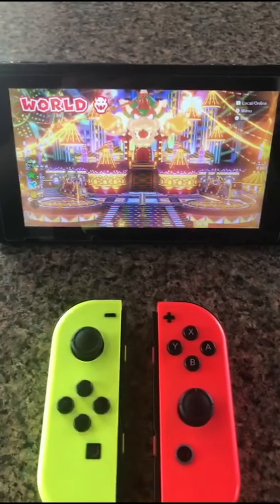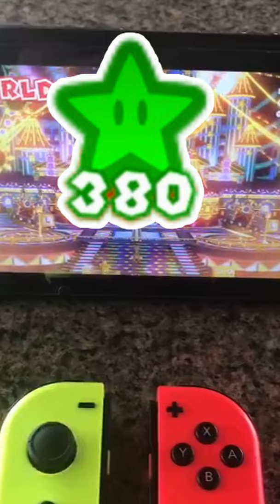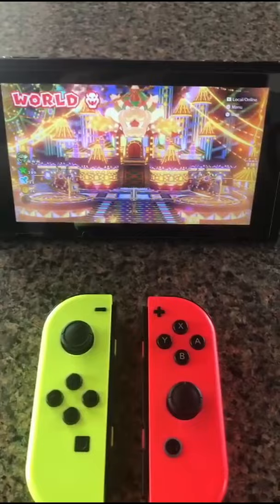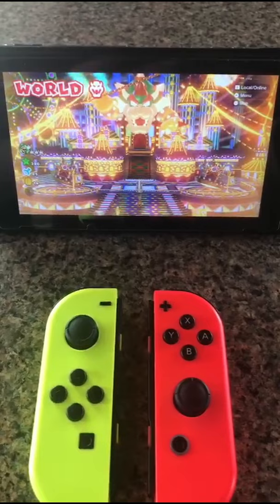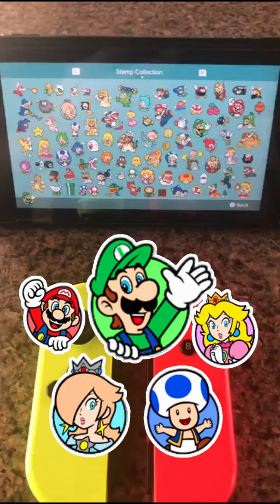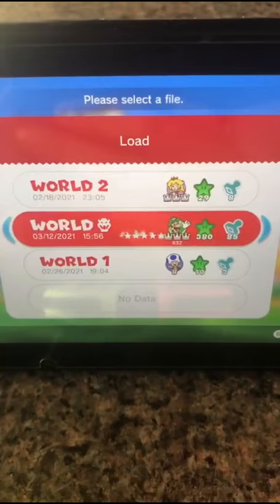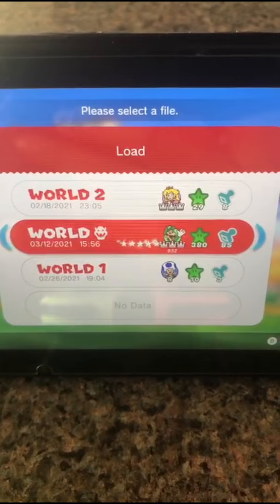Super Mario 3D World 100% Completion Reward! (Must See), MP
Super Mario 3D world was originally realeased for the WiiU as a sequel to the 3DS game Mario 3D Land. Being a sequel to a handheld game, many design philosophies bogged down the game at launch. However now that it was ported to the Nintendo Switch it has a second chance at catching peoples interest with its unique and never ending fun game design. Jump into the prixie kingdom and platfom our way into victory.

Completing this game implies finishing it 5 times (one per character), getting all 380 green stars, 80 stamps, getting the golden flagpole on every single level AND aquiring 1107 lives aka crown crown crown. Nintendo better have prepared a good reward for achieving it all, right?